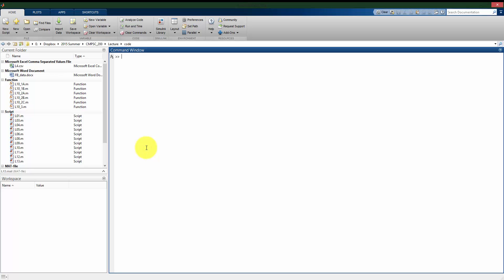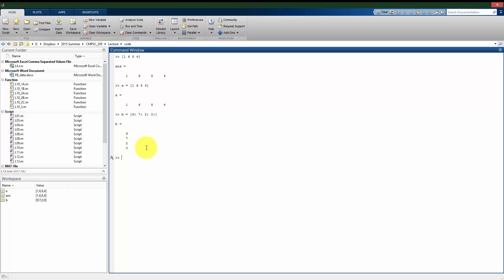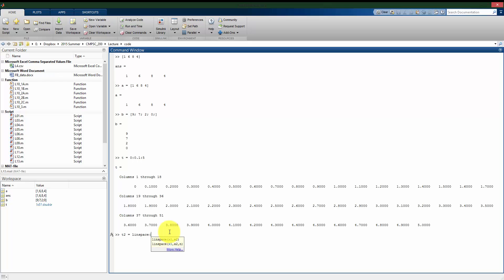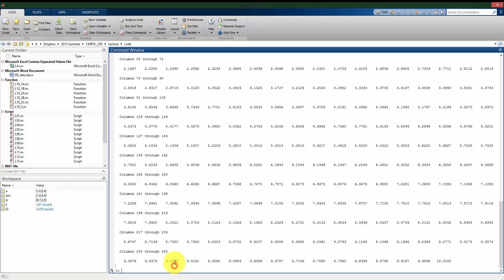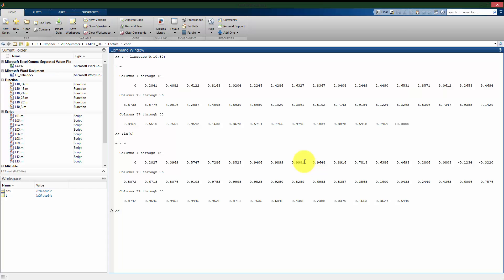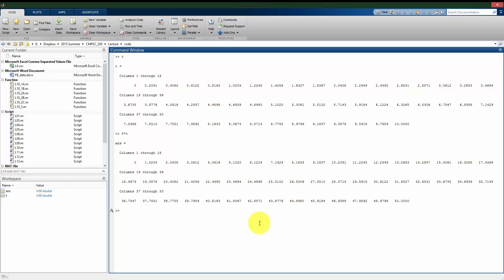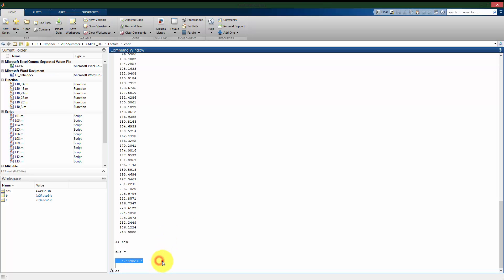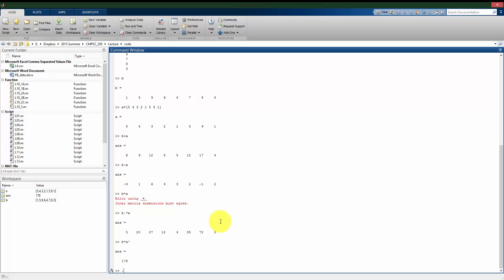CMPSC 200 01 C1 Using Vectors | Mastering MATLAB's Powerful Vector and Matrix Abilities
CMPSC 200: Using Vectors | Mastering MATLAB's Powerful Vector and Matrix Abilities

In this video, Joseph Mahoney introduces the fundamental concepts of working with vectors in MATLAB. One of the primary features that distinguishes MATLAB from other programming languages is its native ability to handle vectors and matrices. This tutorial is designed for students in CMPSC 200 and anyone looking to master the basics of MATLAB programming for engineering and scientific applications.

Understanding how to manipulate arrays of data is essential for efficient coding. This lesson covers how to create, modify, and perform operations on vectors without the need for manual loops. We explore the differences between row vectors and column vectors, and we demonstrate the specific syntax required to build them from scratch. You will learn how to use square brackets for definition and semicolons for row separation.

A major focus of this tutorial is the automated generation of data. We dive into the colon operator for creating sequences with a specific step size, which is a common requirement for time series data. We also compare this to the linspace command, which allows you to specify the exact number of points you want between two boundaries. For more specialized engineering needs, we introduce the logspace command for logarithmic distribution.

The video also addresses the crucial concept of element-by-element operations. This is often the most challenging area for beginners. We explain why the dot operator is necessary when squaring vectors or performing multiplication between two arrays of the same size. By the end of this video, you will be able to perform complex arithmetic on entire datasets with just a few keystrokes.

Finally, we cover vector indexing. You will see how to pull specific values or subsets of data out of a larger array using parentheses. This is a vital skill for data analysis and signal processing.

Key Topics Explained:

1. Vectors vs. Scalars: Why vectorization is the key to MATLAB's performance.
2. Row vs. Column Vectors: Understanding orientation and dimensions in the workspace.
3. The Colon Operator: Creating sequences from a start point to an end point with a defined increment.
4. Linspace Function: How to generate a precise number of evenly spaced points.
5. Logspace Function: Working with powers of 10 for logarithmic data analysis.
6. Vectorized Functions: Applying built-in functions like sin, cos, and log to entire arrays at once.
7. The Dot Operator: Mastering element-wise multiplication, division, and exponentiation.
8. Matrix Algebra Rules: Multiplying vectors by scalars and other vectors while obeying dimension rules.
9. Transpose Operator: Using the apostrophe to flip the orientation of your data.
10. Indexing and Slicing: Accessing individual elements or ranges within a vector for targeted data manipulation.

Timestamps:

00:00 Introduction to MATLAB Vector Abilities
00:54 Creating Row Vectors with Square Brackets
01:35 Creating Column Vectors using Semicolons
02:24 The Colon Operator for Evenly Spaced Values
03:16 Understanding Step Size in Vector Generation
03:59 Introduction to the Linspace Function
04:28 Using Help and Doc for Function Syntax
06:00 Checking Vector Sizes in the Workspace
06:42 Generating Logarithmically Spaced Vectors with Logspace
08:36 Applying Built-in Functions like Sin to Vectors
09:18 Element-wise Operations and the Dot Operator
10:25 Scalar Multiplication and Linear Algebra Rules
11:26 Multiplying Vectors with the Dot Star Command
12:13 Transposing Vectors with the Apostrophe Operator
13:11 Vector Indexing: Accessing Specific Elements
13:56 Pulling Subsets of Data from a Vector
14:42 Vector Addition and Subtraction Rules

About This Channel:
This channel provides high-quality educational content focused on engineering, physics, and computer science. From MATLAB tutorials to complex engineering mechanics, our goal is to make technical topics accessible and easy to understand for students at all levels.